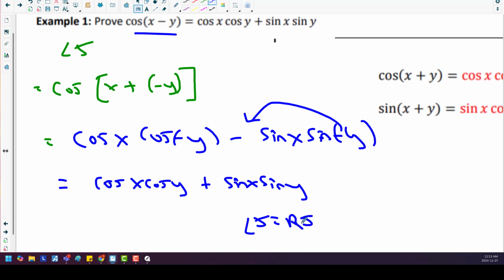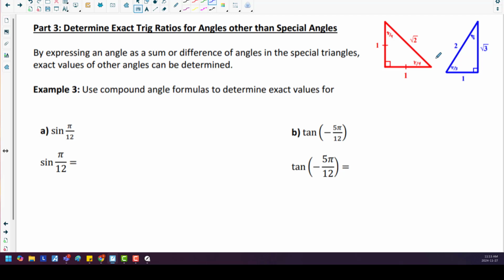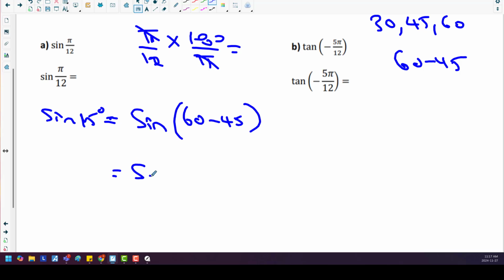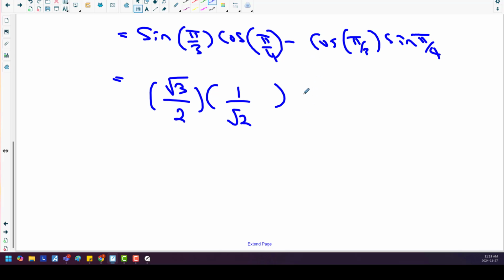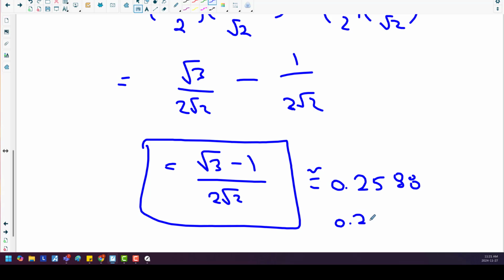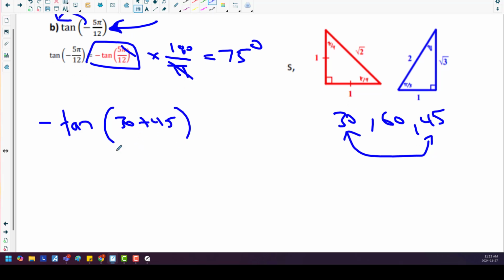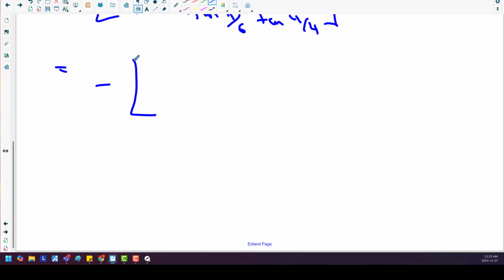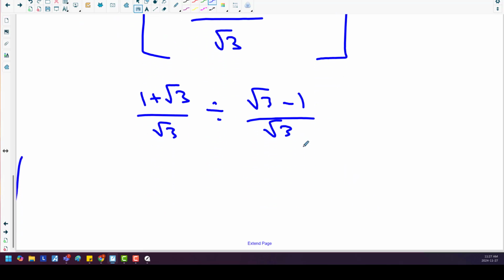Unit 5 lesson 2 part 2